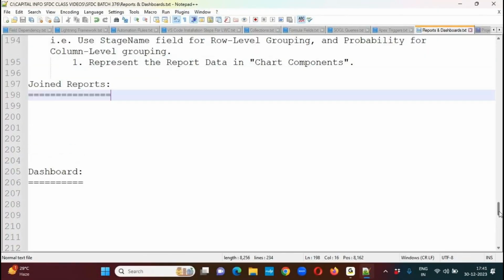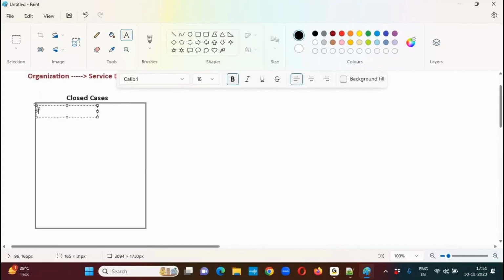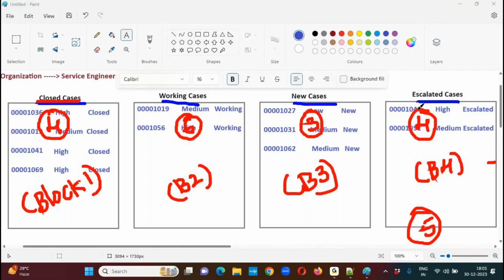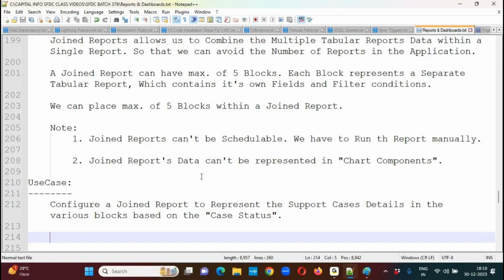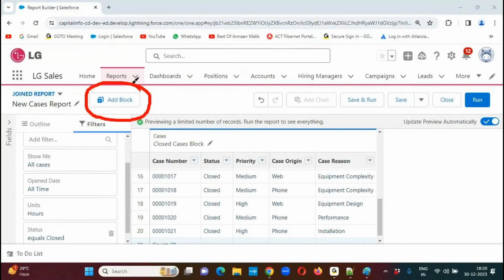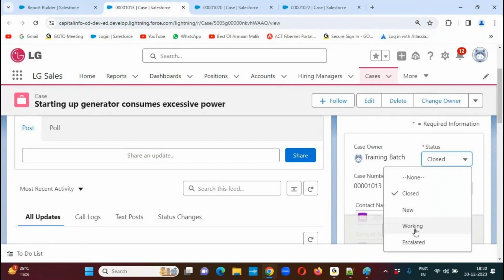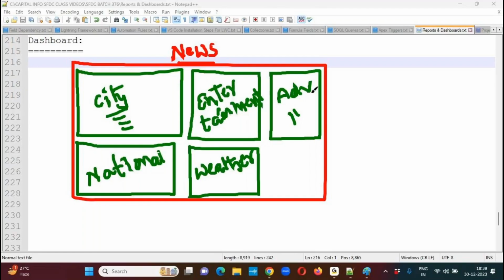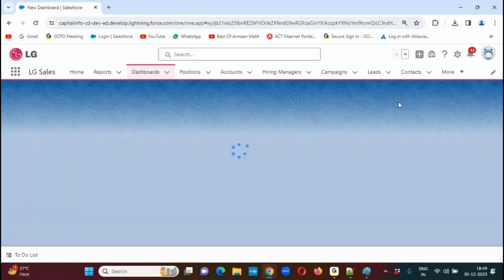Session 27 Joined Reports & Dashboards 1